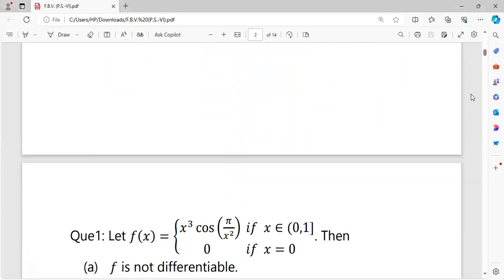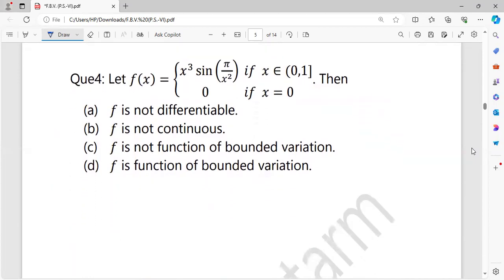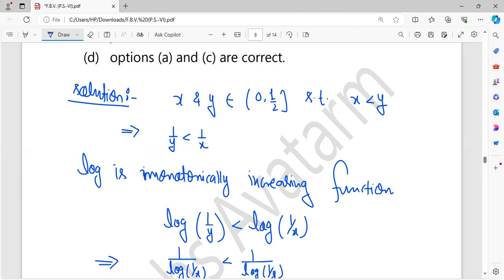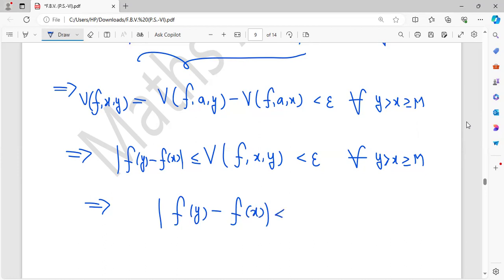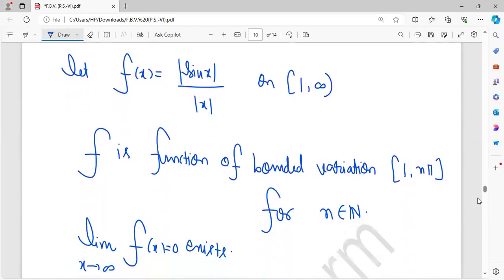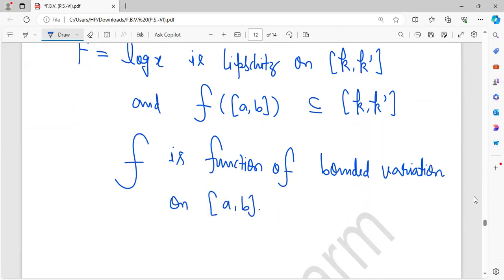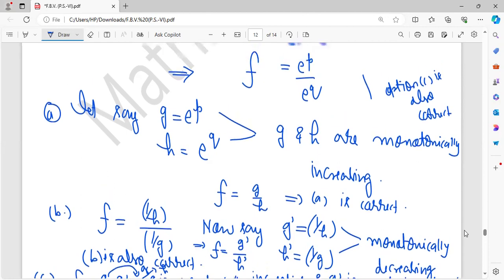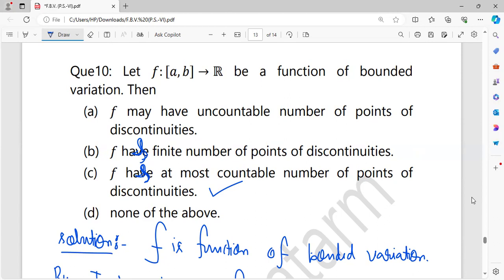Most Important Questions on Functions of Bounded Variation (Practice Set-VI)